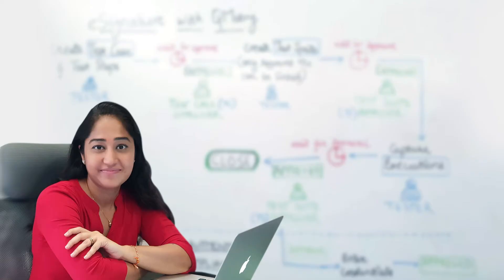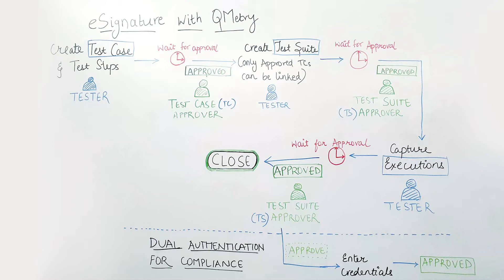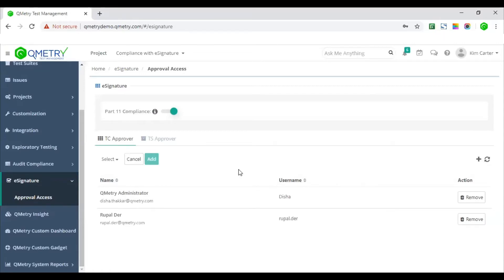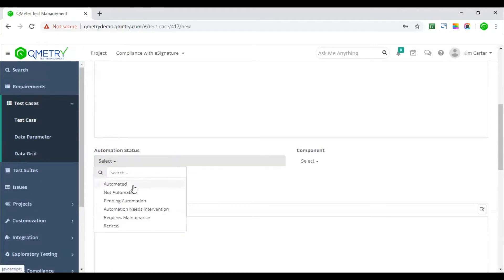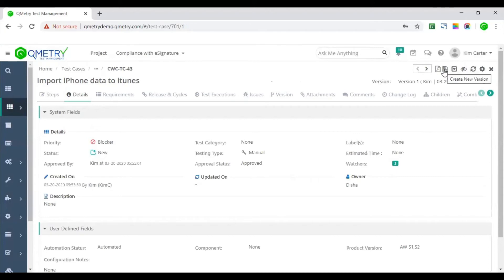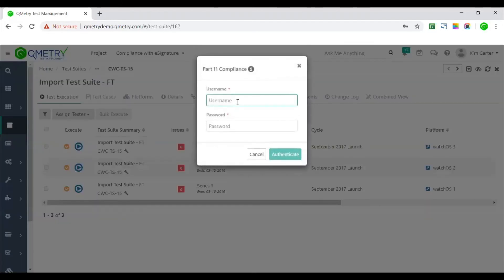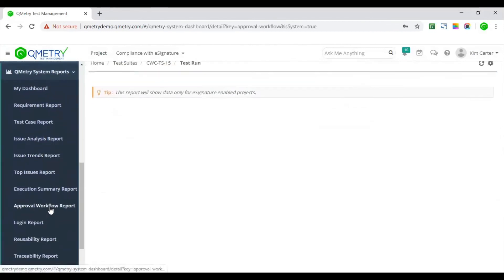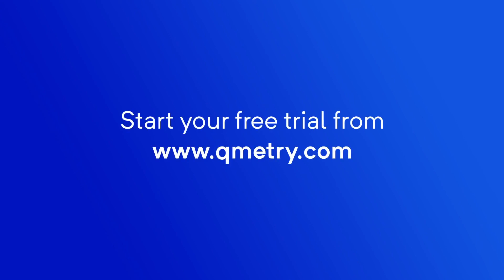Quality Board - eSignature Feature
This session will highlight what is eSignature and how does eSignature work in QMetry.

QMetry offers Approval workflow and auditing reports with eSignature to produce evidences that can be used for SOW and other Audit compliance.

The eSignature feature helps organizations to regulate the Approval Workflow of test cases and test executions. Test Case executions can now be approved using an eSignature that verifies that the test execution was documented correctly and authenticates the test execution status assigned to the Test Case.